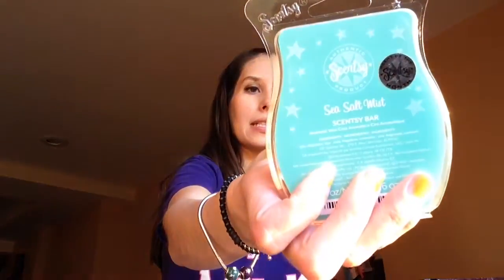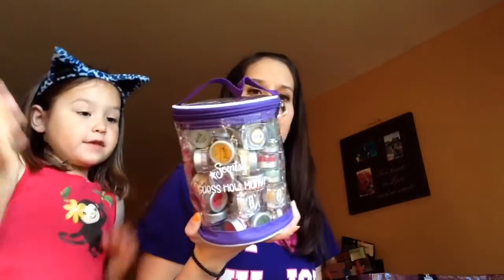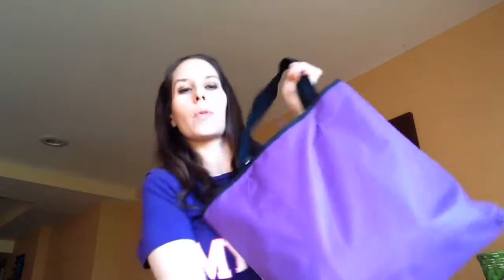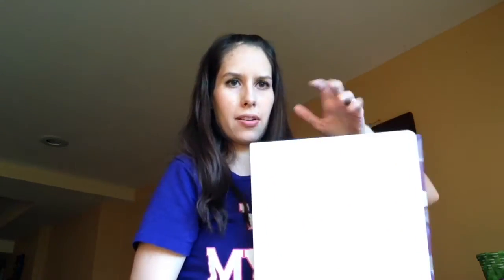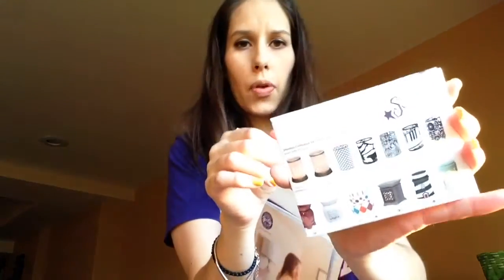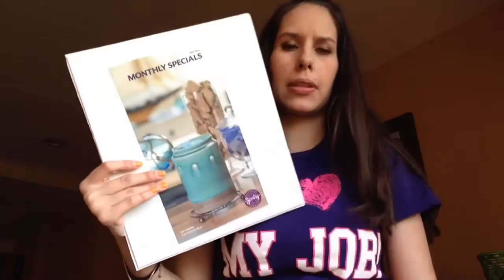What I Bring to Scentsy Parties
Keep it simple with Scentsy! Here's everything I bring to my Scentsy home parties, and it's not much! You don't need a lot to have a successful party! Showcase just how easy it is being in this business by limiting what you lug around!

Want to join? Let's chat! Want to be friends? Facebook me!